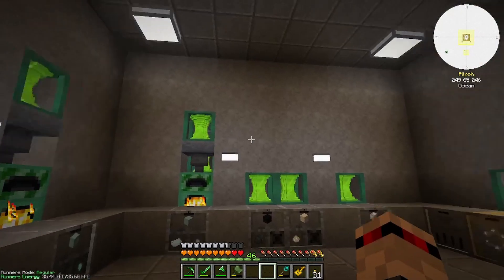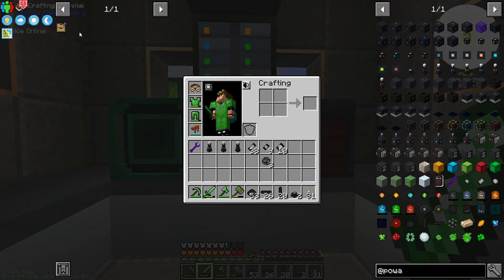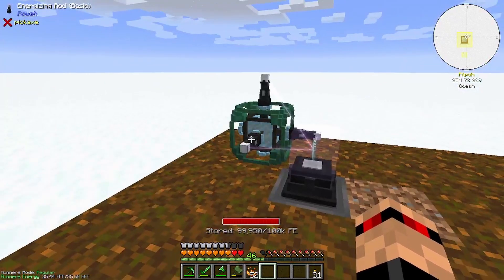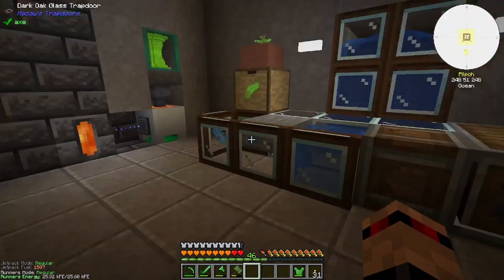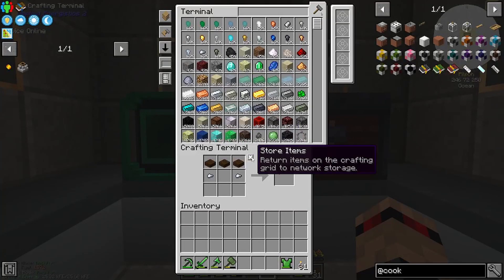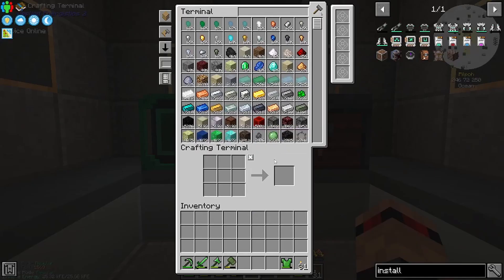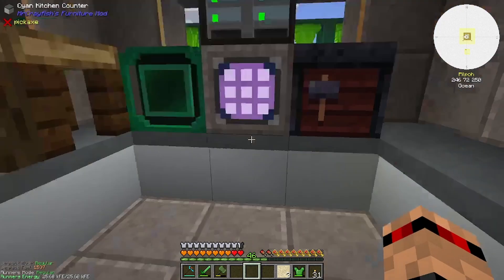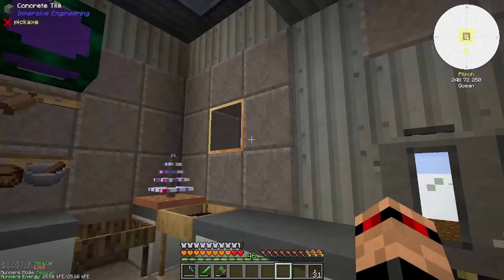Cuboid Outpost 1.16.5 Ep 10 Base clean up and Powah!